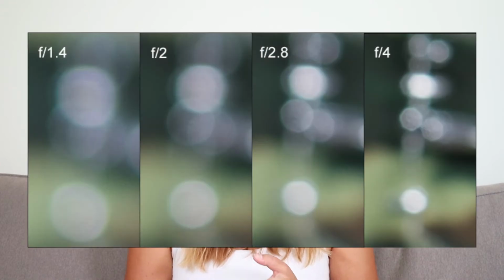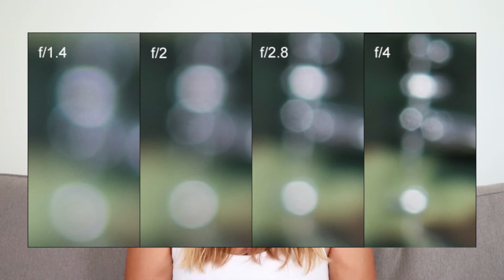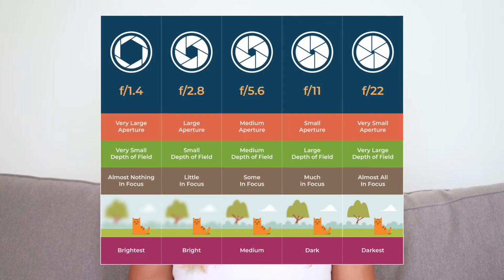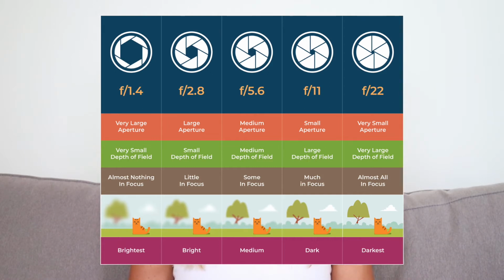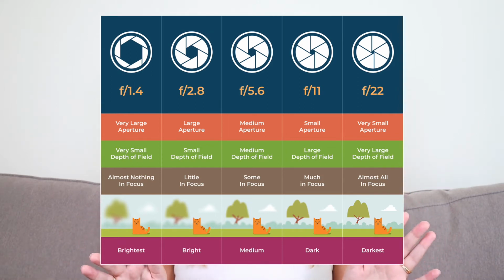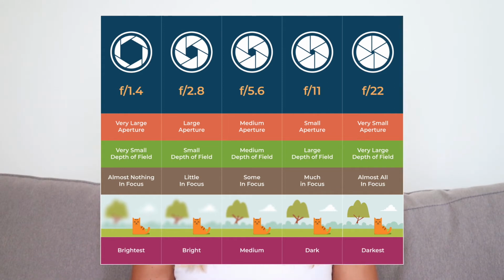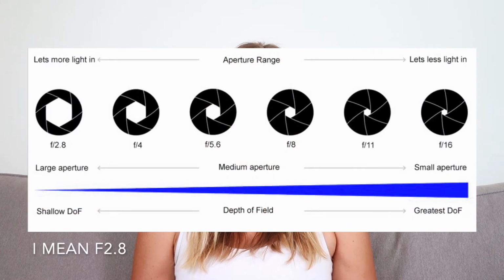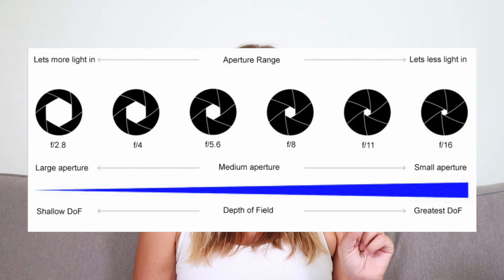PHOTOGRAPHY 101 - APERTURE EXPLAINED! Aperture for beginners. Understanding f stop & bokeh!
In this video I talk about aperture. What aperture does, how aperture affects a photograph, how to use aperture in your photography, how to understand aperture, how to understand f stop numbers. I cover all of this in this video using lots of examples, charts and diagrams to help explain.
When I first started photography, it took me a long time to understand the difference between f1.4 and f22. Or when to use f2 and when to use f16. I didn't know how to get a beautiful bokeh background and in this video I explain it all.
You will learn the difference between f1.4 and f22. You will learn how to create bokeh in your photographs, what aperture does to your photographs.
This video is for beginner photographers who want to learn how to shoot in manual mode.

- 11 THINGS I WISH I KNEW ABOUT PHOTOGRAPHY WHEN I STARTED! Photography advice & tips! I had no idea!
- WHAT'S IN MY CAMERA BAG? Photography Bag, Camera Equipment, What Do I Use? LowePro 450 AW
- HOW I BECAME A FULL TIME PHOTOGRAPHER. Photography tips, tricks & advice. How to be a photographer!

* YouTube Equipment *
Video Canon M50
Canon 22mm Lens
Rode Video Micro
Gorilla Pod 3k
Canon M50 batteries
Manfrotto Tripod
Neewer 2 Packs Dimmable Bi-Color 480 LED Video Light

* Professional Photography Equipment *
DJI Mavic Air 2
GoPro Hero 8
Nikon D500
Tamron 24-70 lens
Sigma 10-20 lens
Card Reader
XQD Memory Card 64GB
Rechargeable Batteries for Nikon D500
Camera Bag

* About Me *
I am a 32 year old English photographer, travel addict and blogger currently based in Miami. I spent 6 years living in France and have travelled to around 30 countries.
I have a blog about travel & lifestyle and I am a full time photographer. I am constantly learning new things and sharing my knowledge with you guys.
Rosie